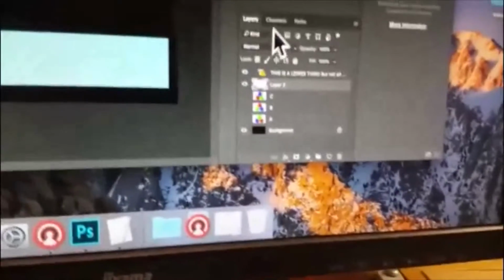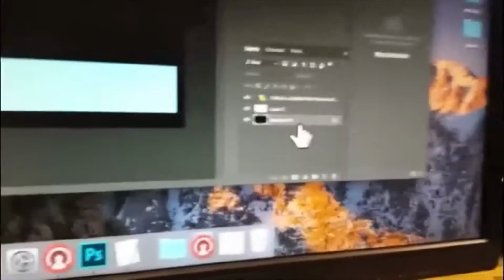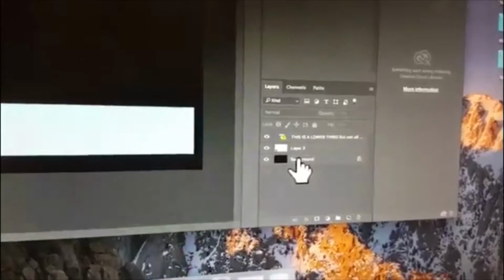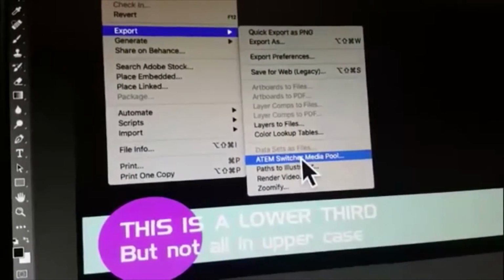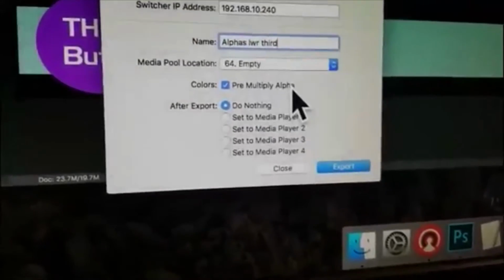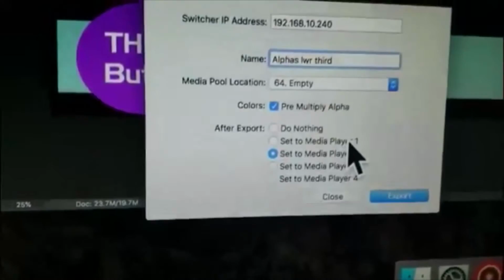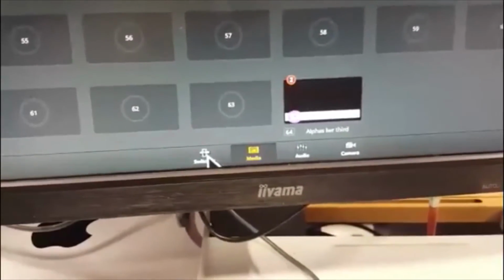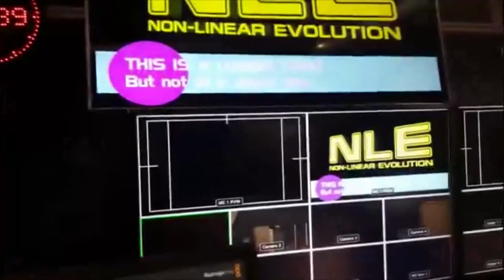Blackmagic Design ATEM Software Control 8 - direct export from Photoshop to ATEM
This is one of a series of instruction videos recorded during our Sunderland project in early 2017.  It covers use of Blackmagic Design’s ATEM Broadcast Control Panel, Software Control and Hyperdeck Studio systems - and one or two other things besides…

Apologies for the low quality - it was shot on-the-fly and originally archived in standard definition.  Future videos will be freshly shot in either 1080p HD or UltraHD.

Please hit the "Like" button if you like (!), or the "Dislike" button if you didn't.  Leave us a comment - it'll help us to produce better videos in the future.  Or perhaps make a suggestion of something you'd like us to cover with a video.

Please also visit our websites at...